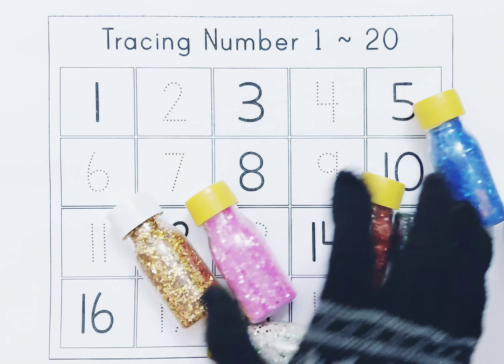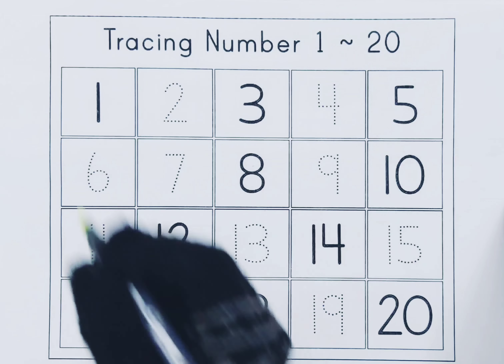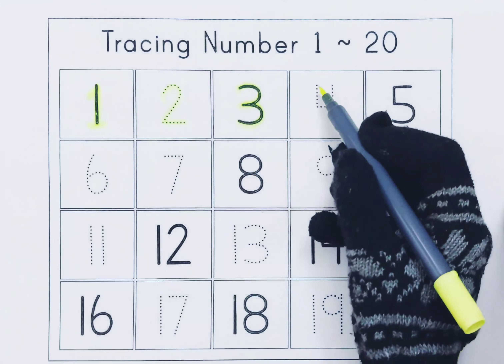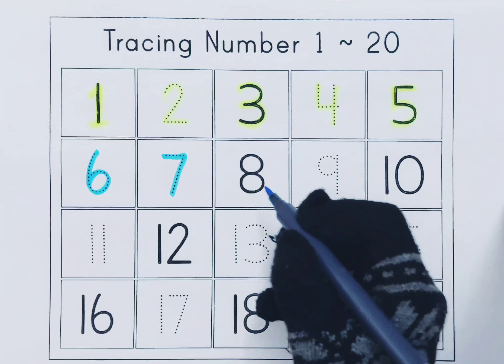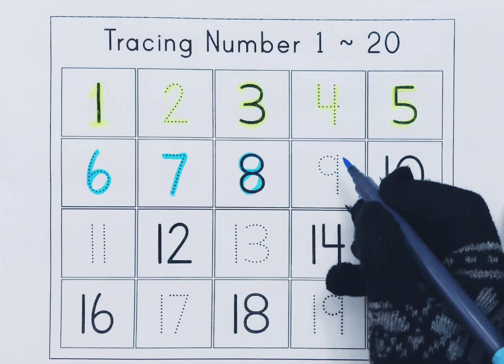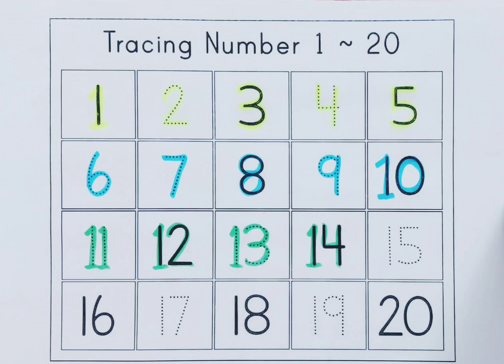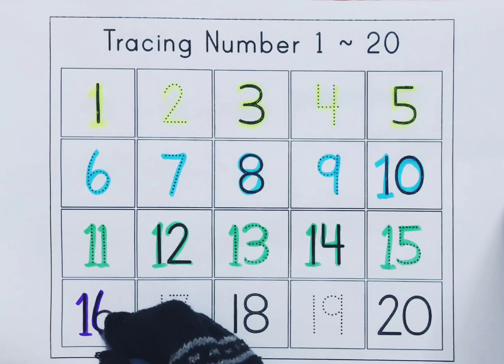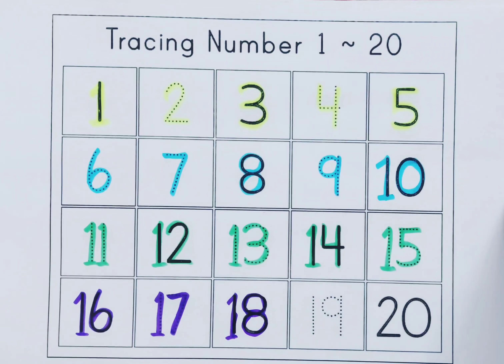123 counting song,123 numbers,abc and 123 learning,123 learning videos,number song,one two three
123 counting song,123 numbers,abc and 123 learning,123 learning videos,number song,one two three

Your Query:

123 counting songs for toddlers

123 learning for preschoolers

counting and numbers songs for toddlers

counting songs for kindergarten

counting by numbers songs

learn how to count numbers

learning numbers for toddlers

counting nursery rhymes songs

abc song nursery rhymesalphabet song

123 learning for toddlers

counting for toddlers 1-20 songs

counting videos for babies

abc 123 song nursery rhymes

number song

12345